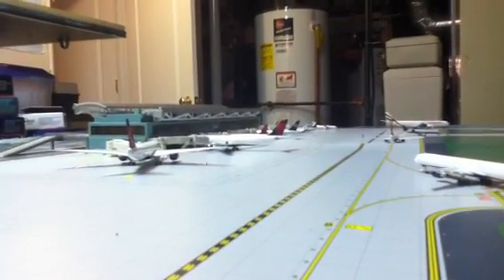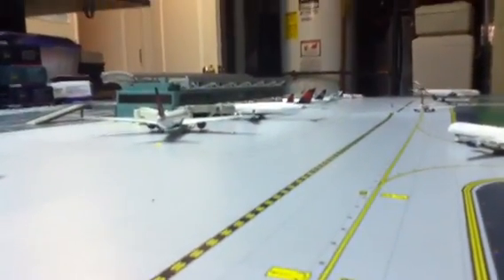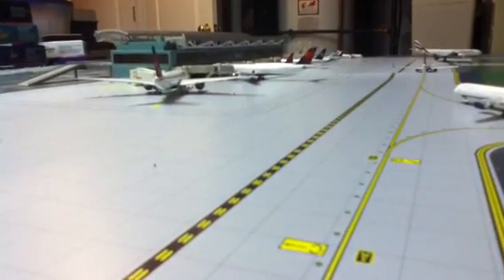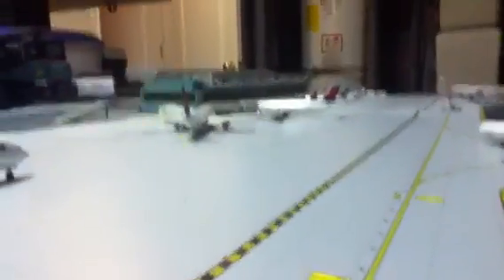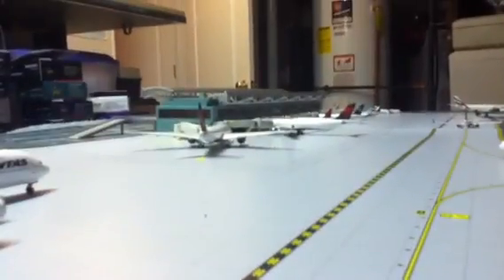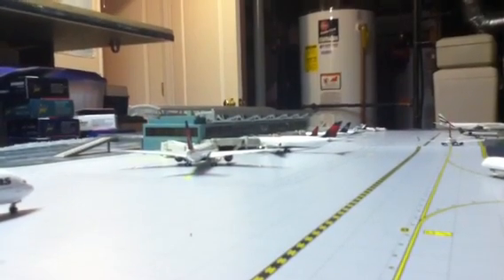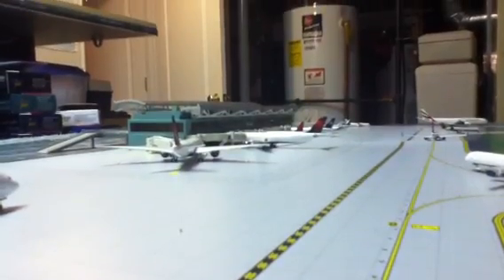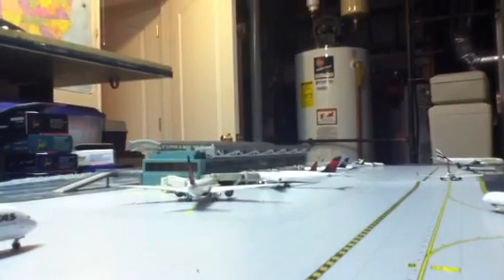Gemini jets request all 1:400 scale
Take a minute out of your day and email Gemini jets if you like any of these molds or models